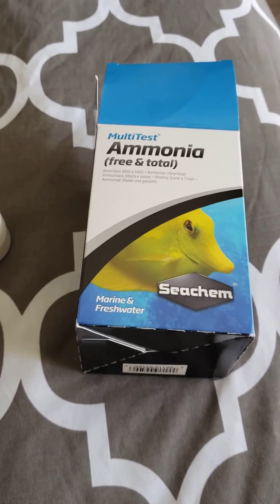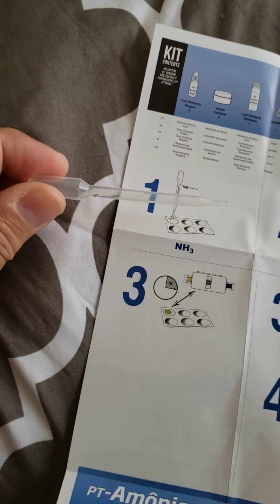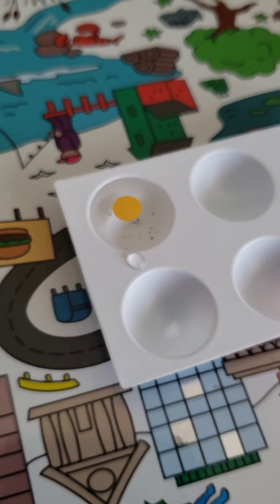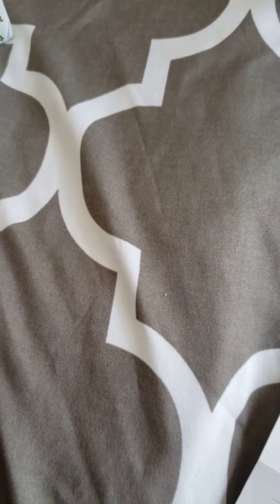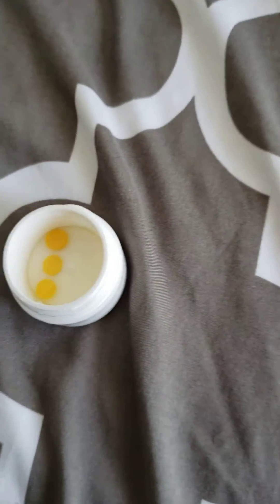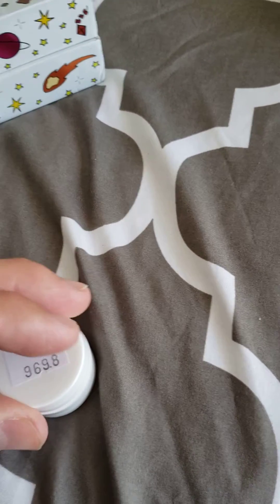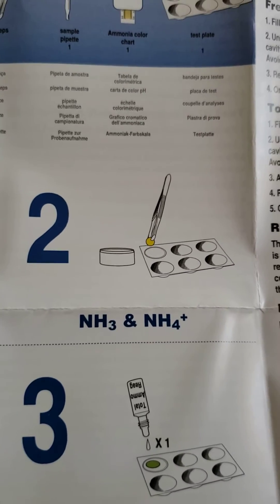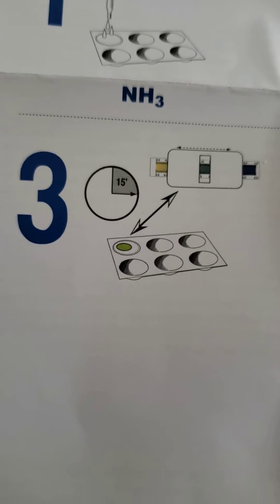Seachem Ammonia Test Kit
Seachem MultiTest (free and total ammonia)